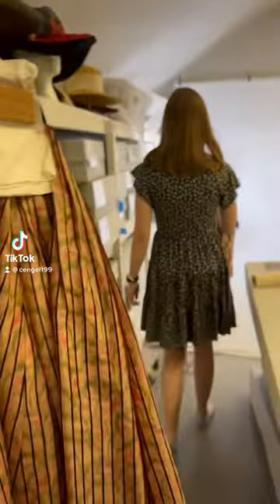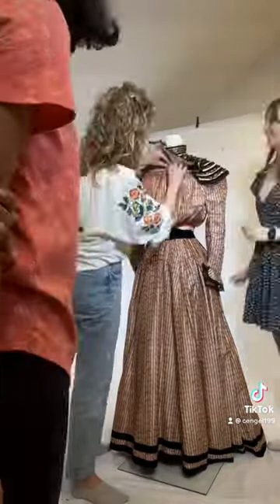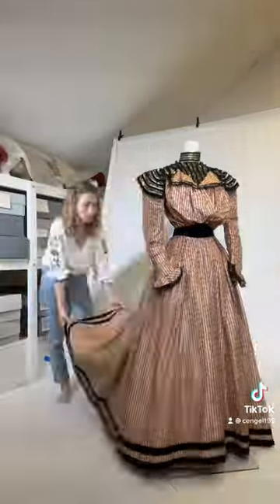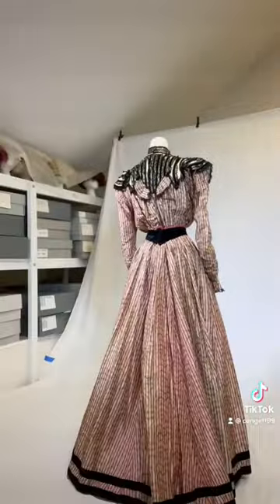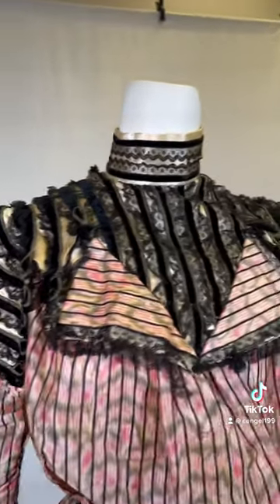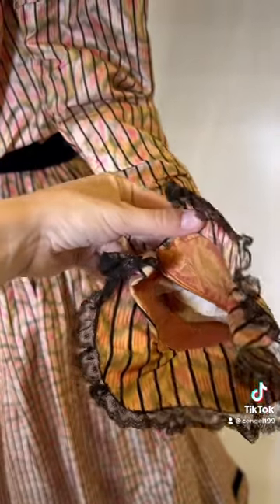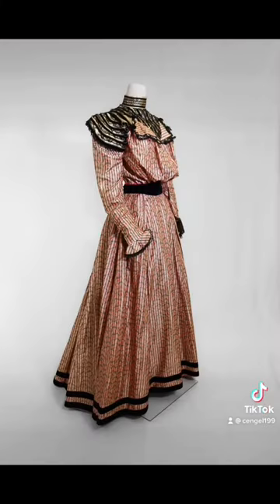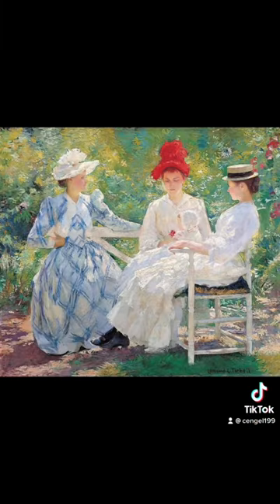Pink striped c. 1890s dress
This pink striped c. 1890s dress was worn by Dorothy Q. Pardee Clark, wife of Harold Benjamin Clark. It was donated to the museum by her daughter, Dorothy Clark Ramer in 1970. The Clarks resided in New York City and spent their summers at their second home on Apple Hill in North Wilton. The museum also holds Dorothy’s wedding dress from 1907 that was worn first in 1878 by her mother, Katherine Schubert, on her wedding day to Frank Pardee.

The interior label reads “Holston NY” which is not to be confused with the famous 1970s designer Roy Halston Frowick, born several decades after this dress was created. Mrs. H.B. Clark’s c. 1890s dress was most likely made by a dressmaker in New York at the turn of the century.

The video was originally created July 19, 2022